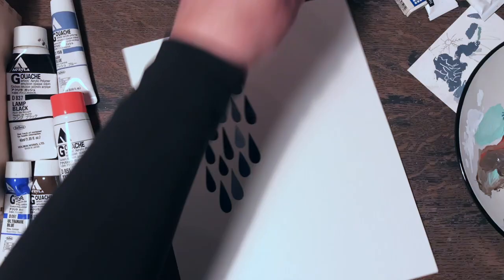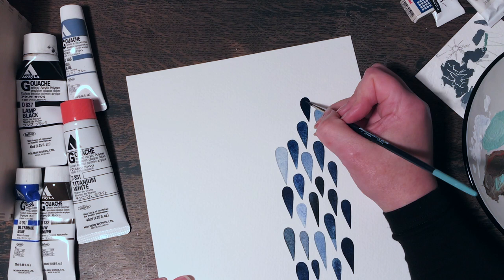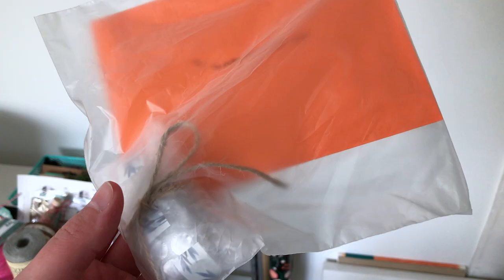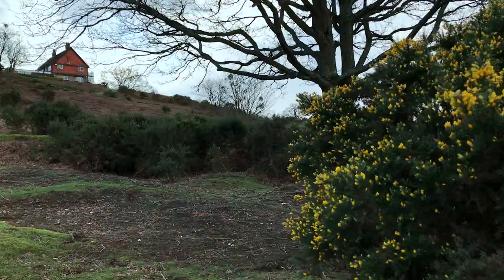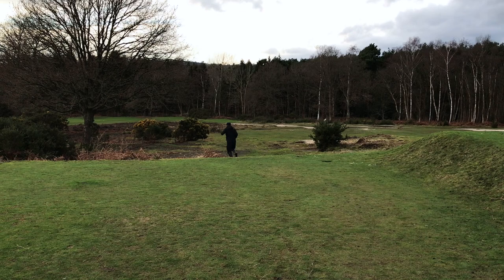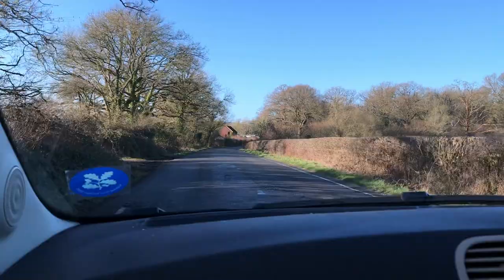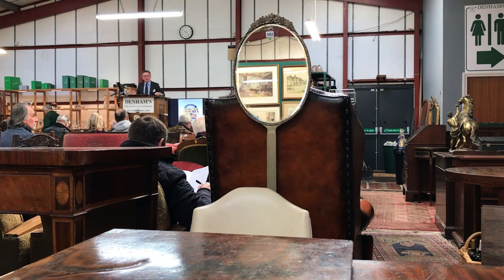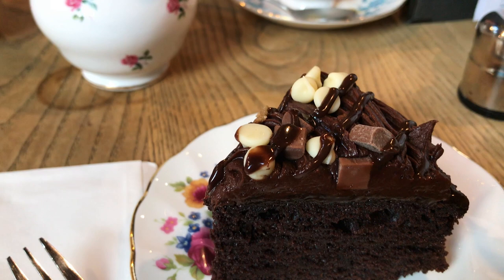The One Where I Paint, We Hide Treasure For My Instagram Followers & Then Go To An Auction | Vlog 24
Hello everyone - I hope you've had a great start to the year! I'm finally back with a chatty video that contains a little bit of everything! I hope that you enjoy the first proper vlog of 2020 and apologies again for being absent for most of this month. I've missed you all! The next vlog will be more studio-based, and I'll be showing you lots of new artwork, and some antique/vintage finds I've bought for my studio and office. I also want to tell you about some other exciting new things too, but they can wait until next time. See you soon! Natasha x